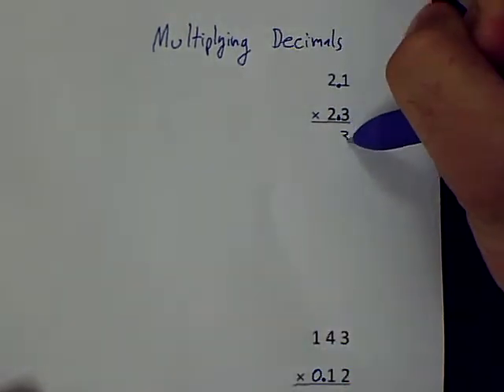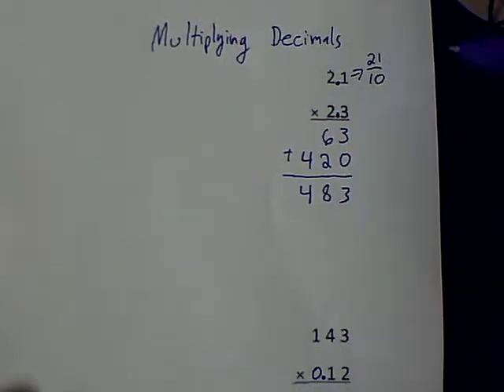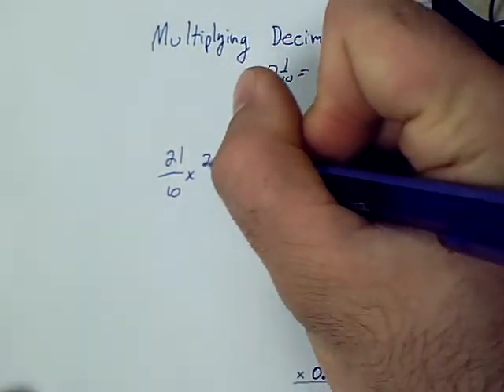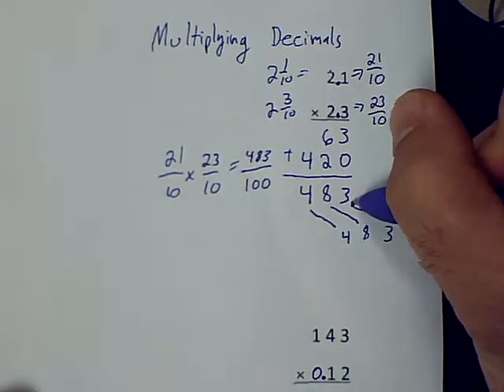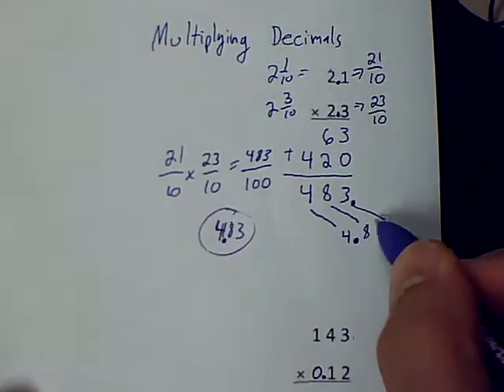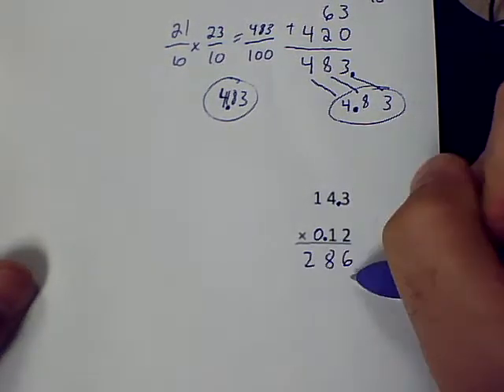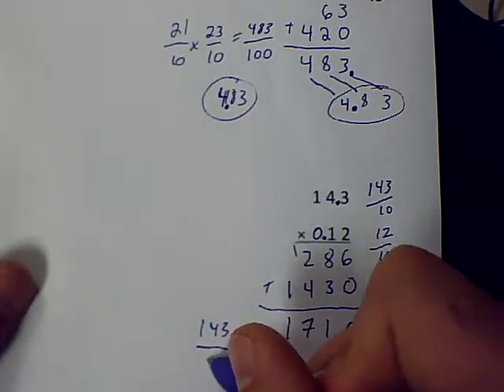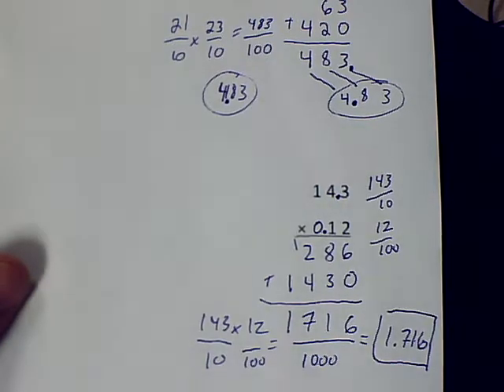Multiplying Decimals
It's not about moving decimals! That's not mathematical. It's about place value!